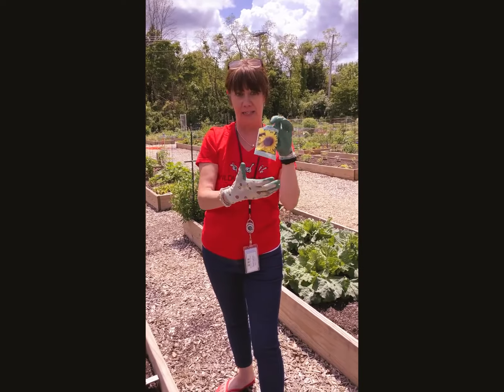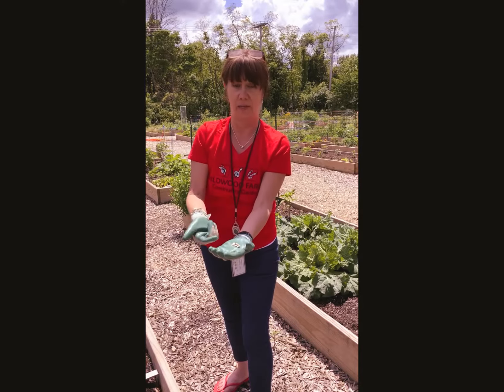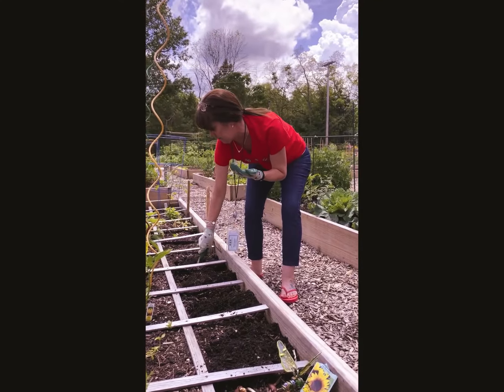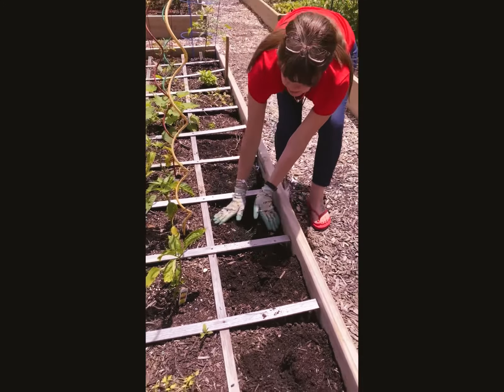Sunflower Planting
This video is the basic how-to for growing sunflower seeds in the ground.

You can also grow sunflower seeds in a planter, not shown in this video.